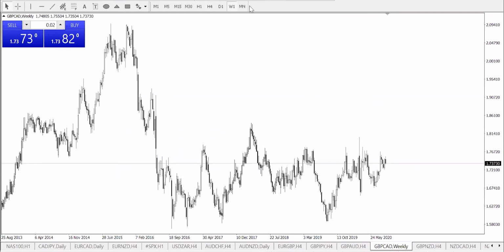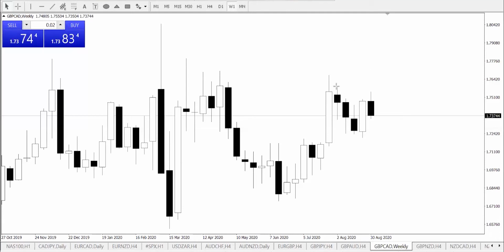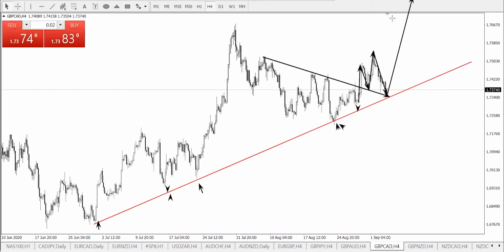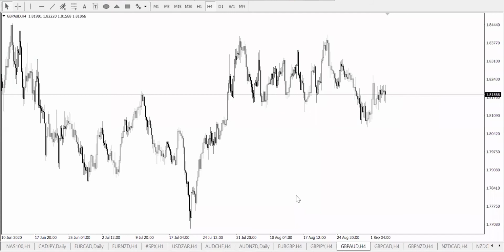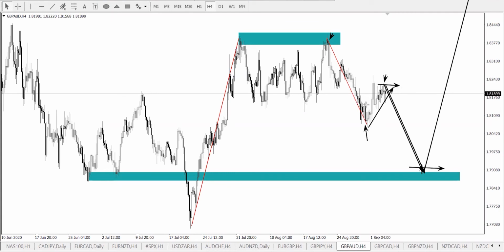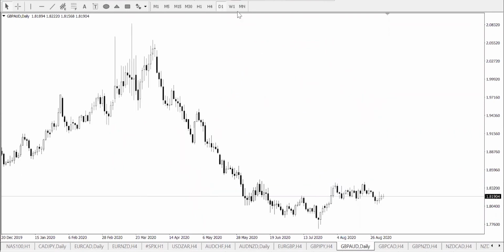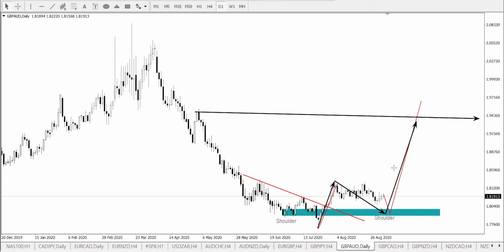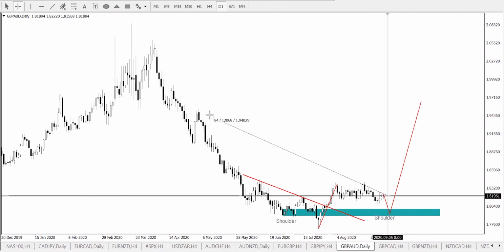Forex Technical Analysis - GBP/CAD & GBP/AUD | 3.09.2020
GBP/CAD & GBP/AUD review and forecast. Analyst: Bruce